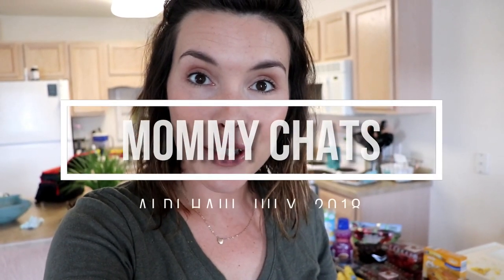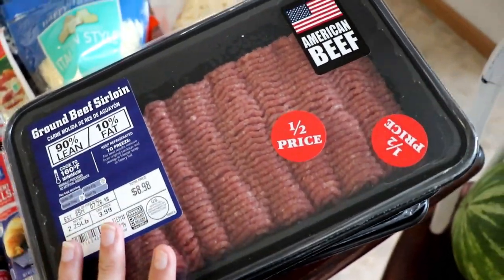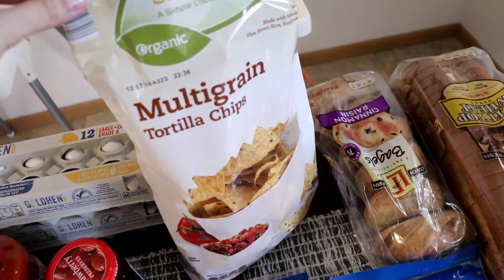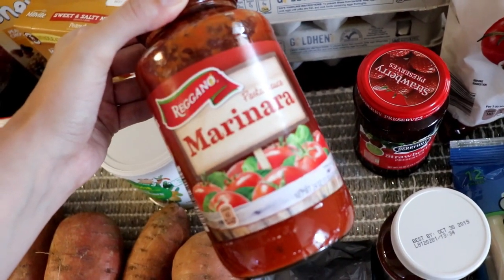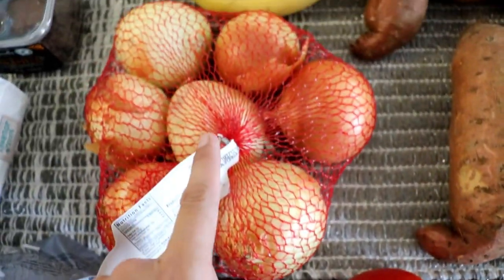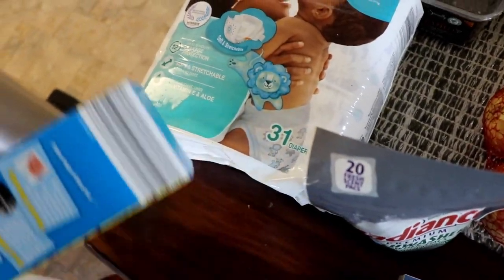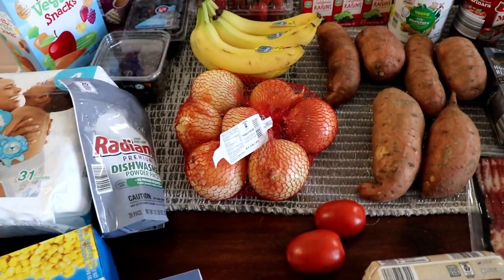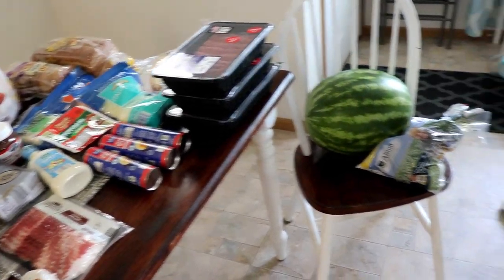$100 CHEAP ALDI HAUL for Family of 4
$100 CHEEP ALDI HAUL FOR FAMILY OF 4 ✨
Today I'm showing you my $100 cheap Aldi haul for my family of 4, as well as my meal plan for the week! Aldi makes it possible to feed my family health meals on a budget. If you like cheap Aldi hauls and meal plans, let me know by giving this video a thumbs up!

I’m obsessed with INSTAGRAM! Come over and say hi!